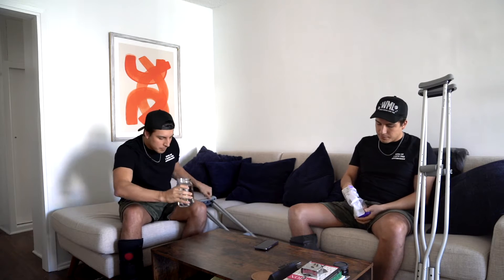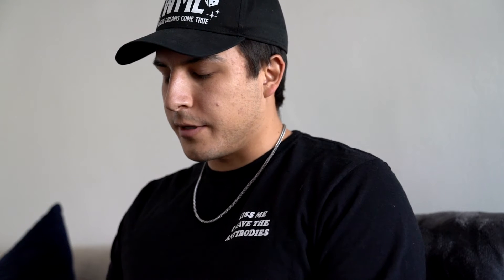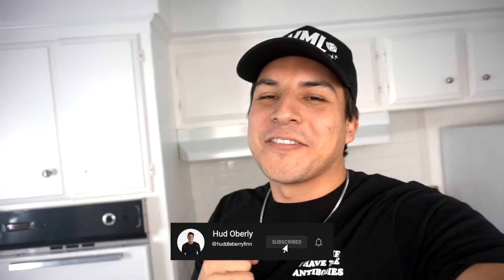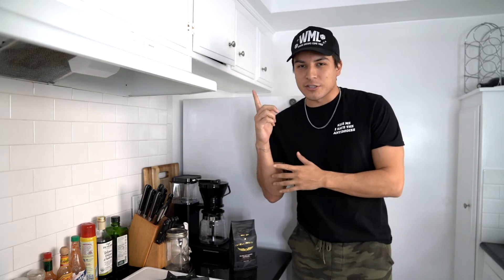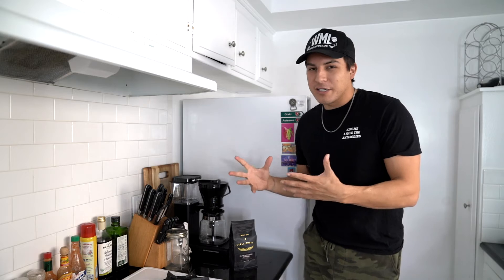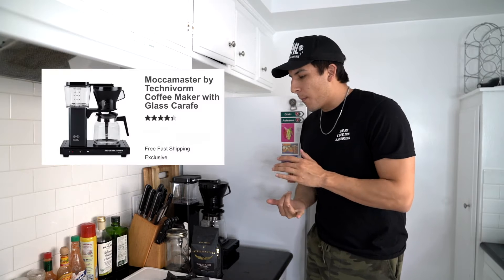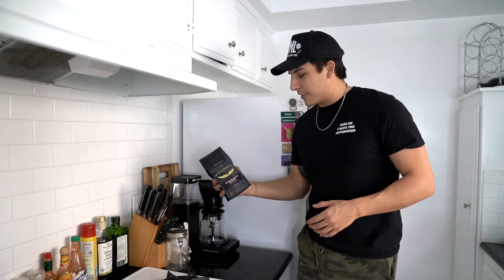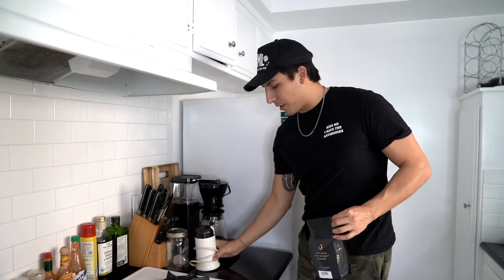CABIN FEVER GOT TO ME! || SECRET MISSION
Howdy folks. So happy to be bringing you all another video this week! Thank you all for the support on my Q&A video. Check out this week's DIY plant update, coffee machine edit, a little fireside chat about my broken foot and a secret mission at night that no one can know about!